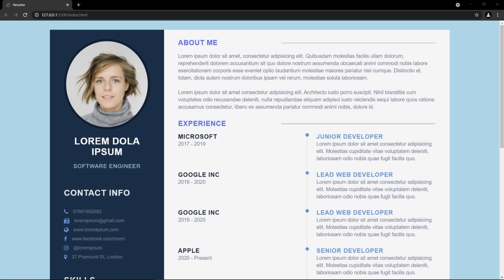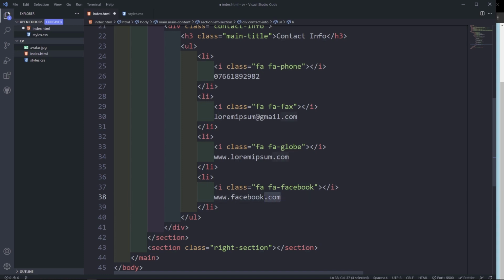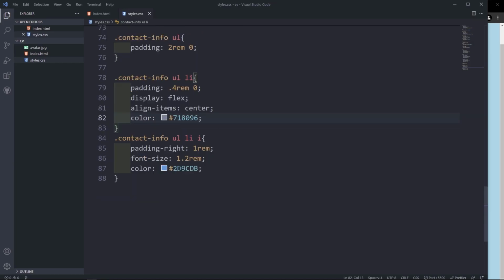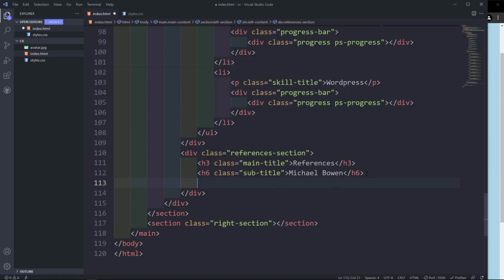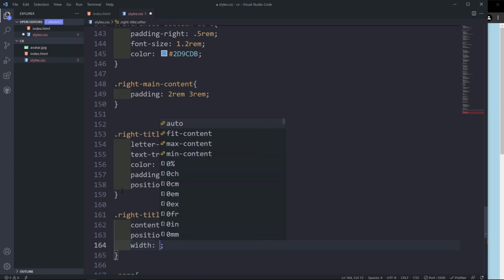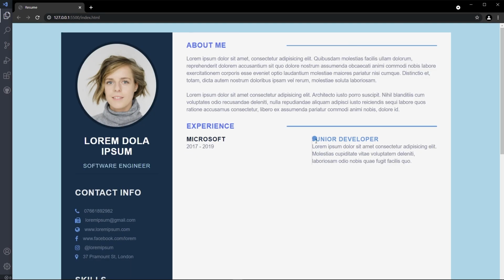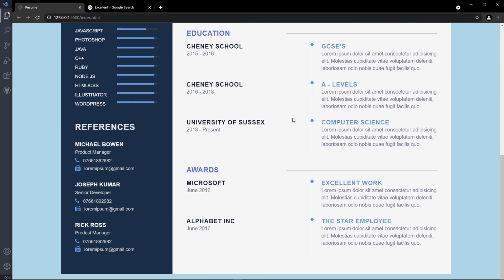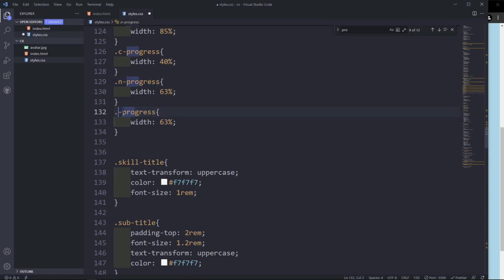How to Create a Responsive Resume Website using HTML and CSS | Resume CV Design in HTML CSS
** ROAD TO 10,000 SUBSCRIPTIONS **

We will build a digital resume in this video using the grid system. The project also responsive, but you can make it even more responsive and you can easily customize it to suit your needs.

Get 1 month of Premium Skillshare for free using my